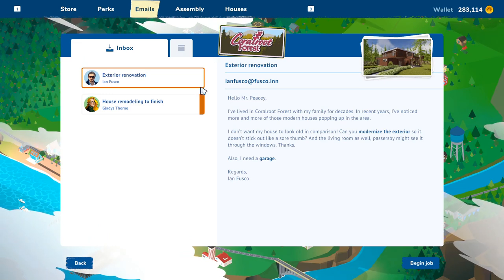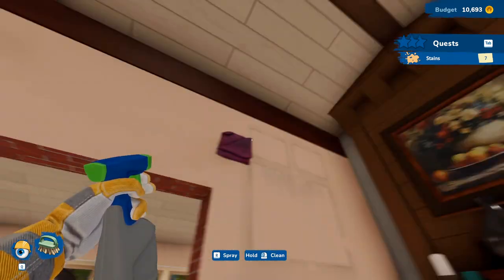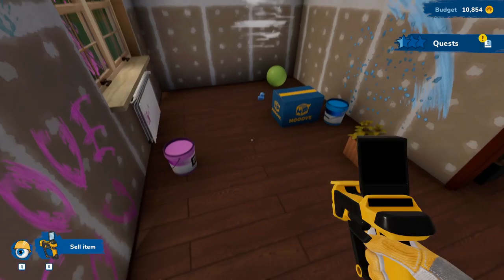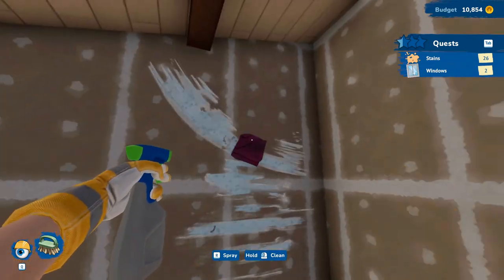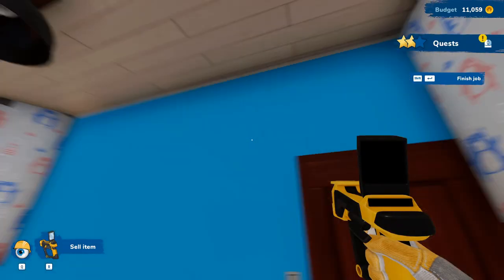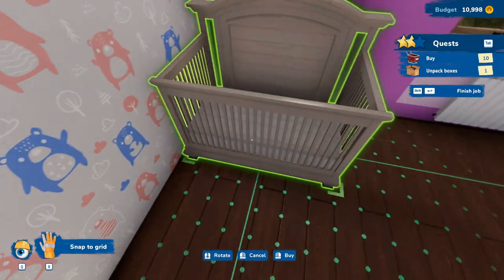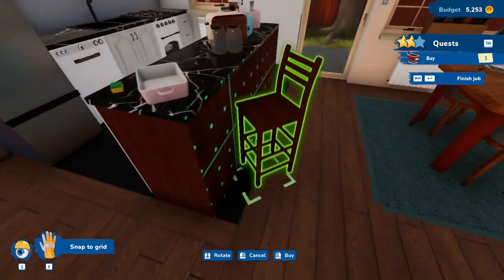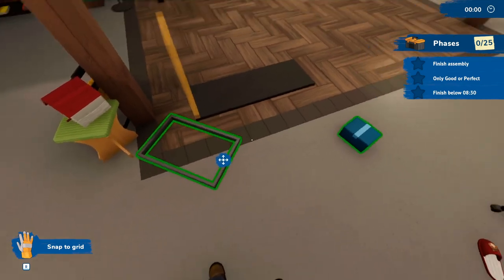Setting Up The Baby's Room! | House Flipper 2